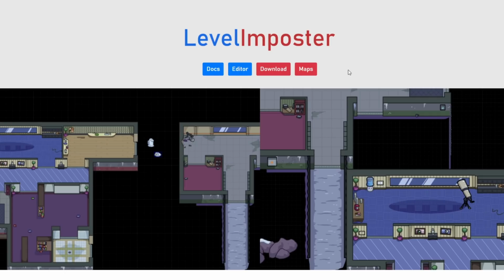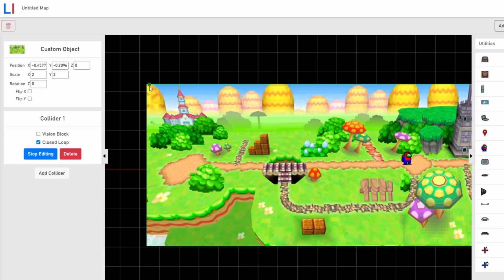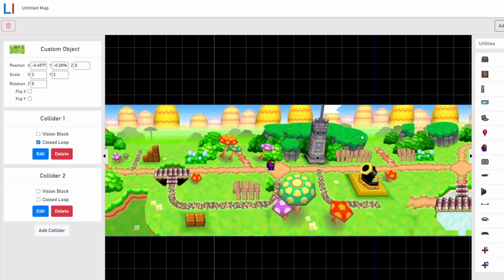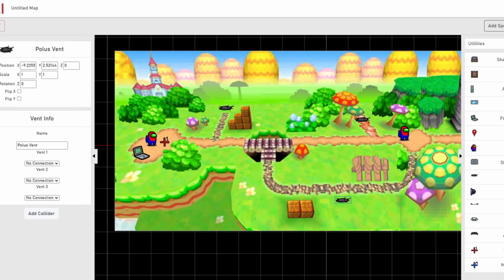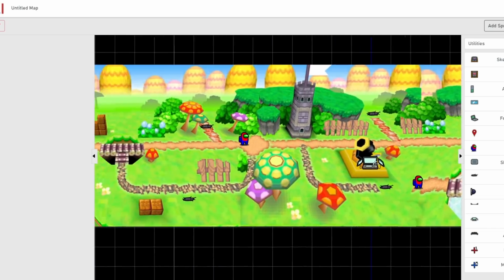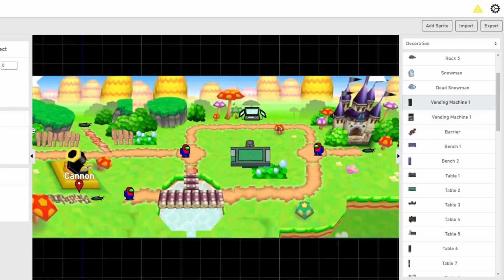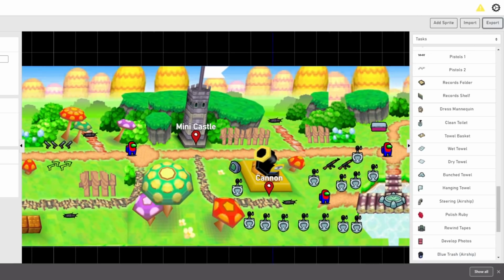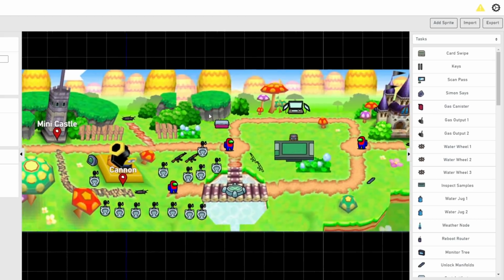How To Make AN AMONG US CUSTOM MAP!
Checkout The Website!
MY CHANNELS
▸🎮 Real Life - @AlexAce
▸🎮 Shorts - @AlexAceShorts